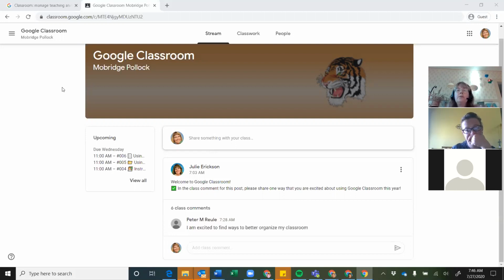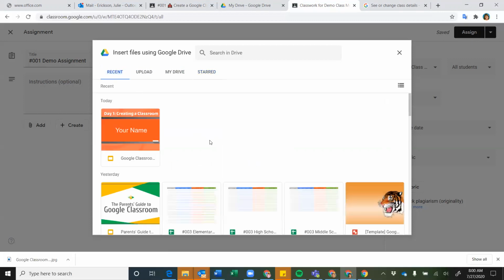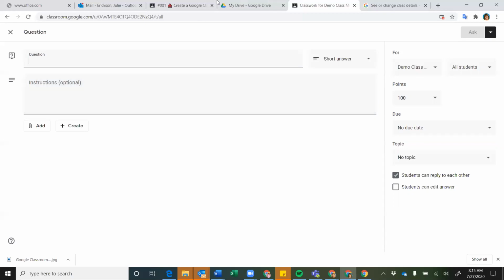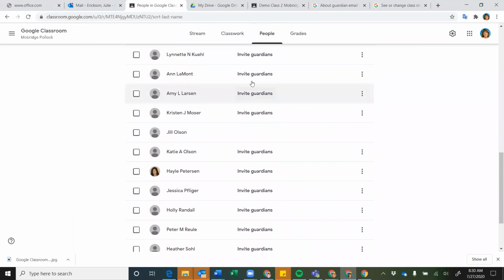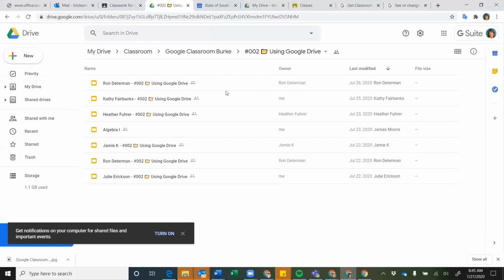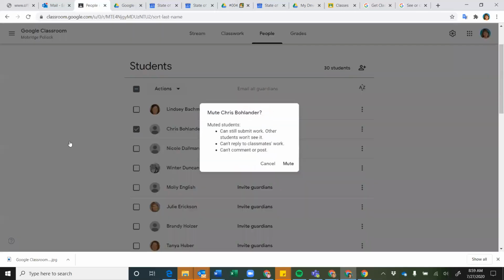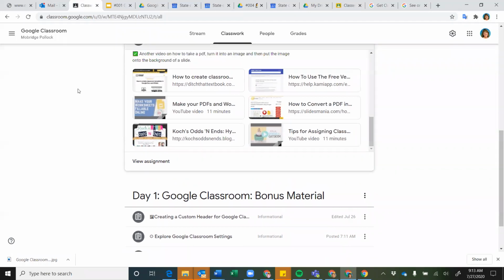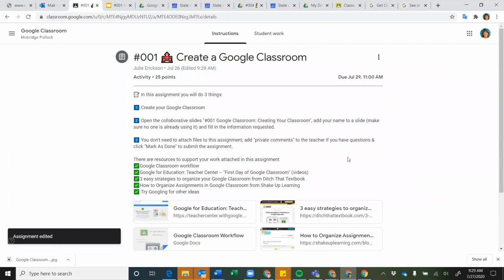Mobridge Pollock Day 1 Google Classroom